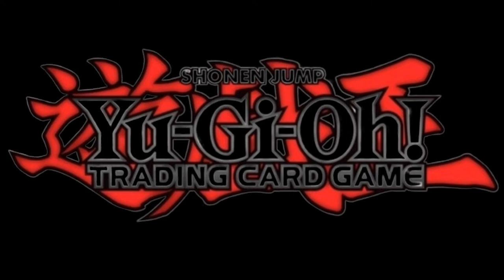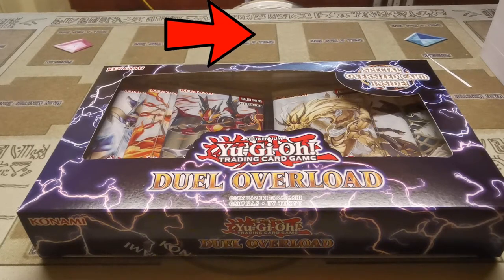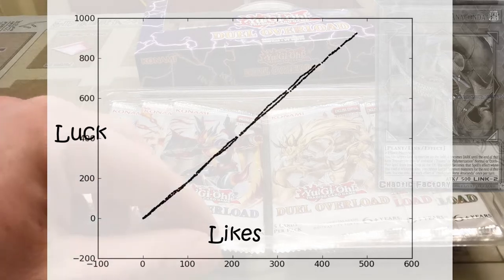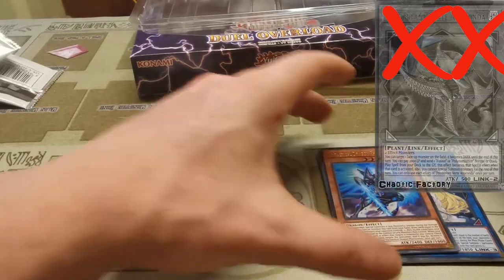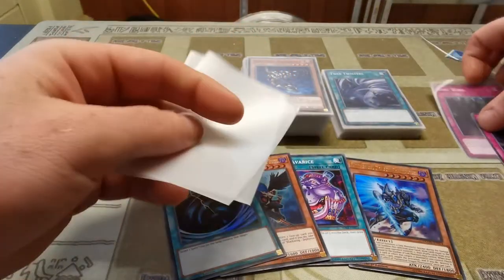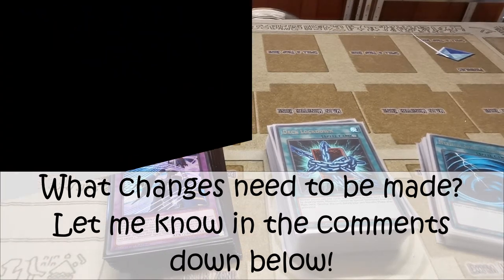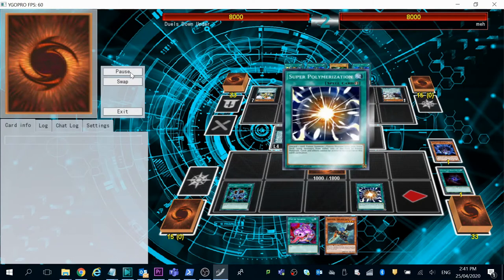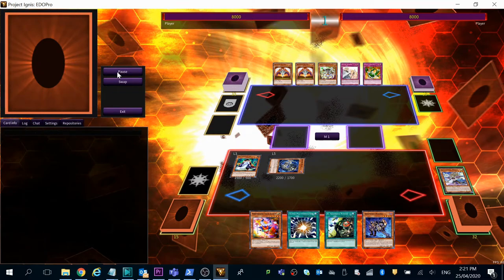Sealed Only YuGiOh! - Shaddoll Showdown ep. 4 Fantastic Beasts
What's going on Yu-Gi-Oh! fans! We are back with episode 4. Thanks to everyone who has been with the series from the start, and thanks to those who have joined the ride more recently. It's still early days, but all the support helps. The series will only get bigger and the videos will only get better.

This week's deck profile is below...
Deck Profile Version 1.3
MAIN DECK - 40 Cards
Monsters - 20
3 Shaddoll Squamata
2 Reeshaddoll Wendi
2 Nael Shaddoll Ariel
2 Shaddoll Hedgehog
1 Shaddoll Beast
1 Shaddoll Dragon
1 Shaddoll Hound
1 Shaddoll Falco
2 Mathematician
2 Performage Trick Clown
1 Blackwing Zephyros the Elite
1 Black Luster Soldier - Envoy of the Beginning
1 Sauravis, The Ancient and Ascended
Spells - 17
3 Shaddoll Fusion
3 El Shaddoll Fusion
3 Super Polymerization
3 Allure of Darkness
2 Mystical Space Typhoon
1 Pot of Avarice
1 Foolish Burial
1 Deck Lockdown
Traps - 3
3 Resh Shaddoll Incarnation

EXTRA DECK - 15 Cards
3 El Shaddoll Construct
2 El Shaddoll Winda
1 El Shaddoll Apkallone
1 El Shaddol Shekhinaga
1 El Shaddoll Annoyatyllis
1 El Shaddoll Wendigo
1 El Shaddoll Grysta
1 PSY-Framelord Omega
1 Daigusto Emeral
1 Bujinki Ahashima
1 Salamangreat Almiraj

SIDE DECK - 15 Cards
3 Lava Golem
3 Fairytail Sleeper
1 Shaddoll Dragon
1 Fantastical Dragon Phantazmay
3 Twin Twisters
1 Mystical Space Typhoon
3 Lost Wind